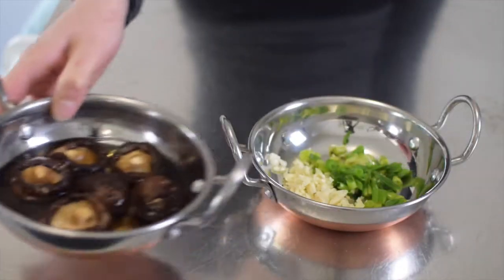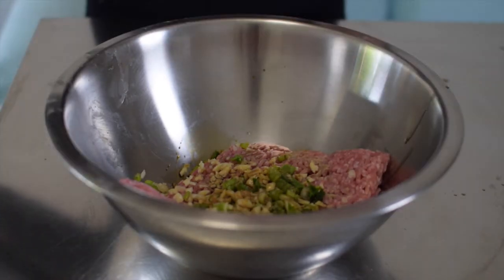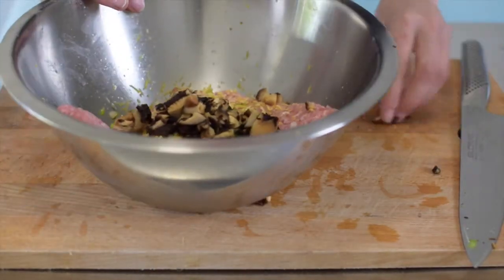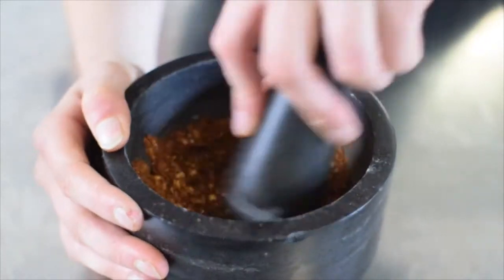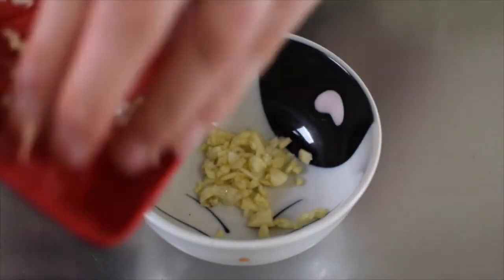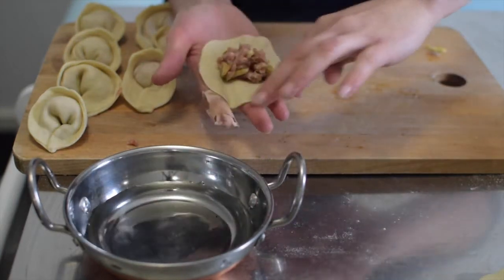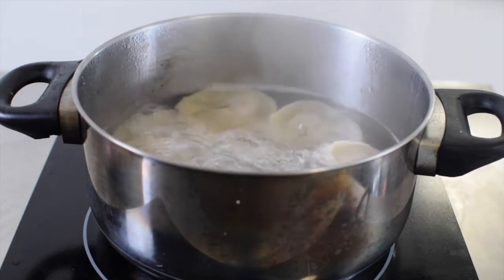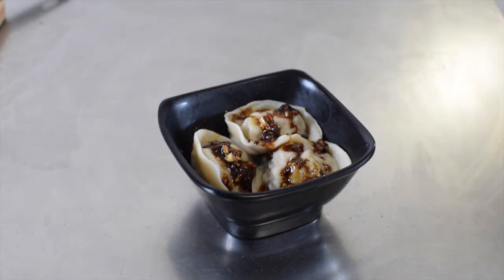Wontons with Sour Vinegar Chilli Oil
Homemade juicy pork and shiitake mushroom Wontons is a spicy Sour Chilli Oil sauce. Perfect as a starter or for a main meal.